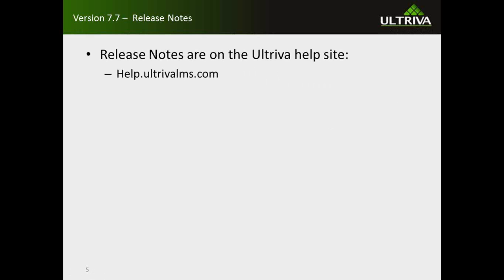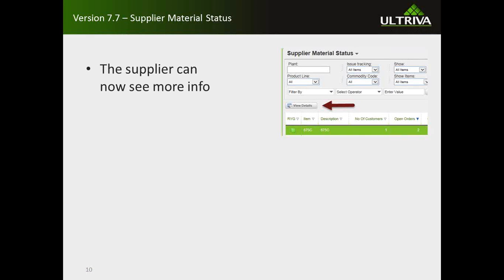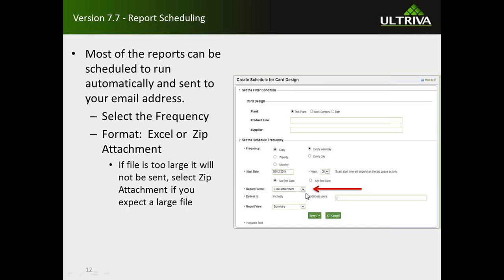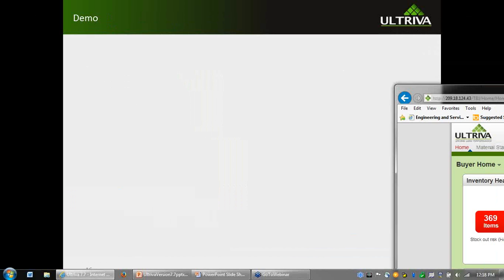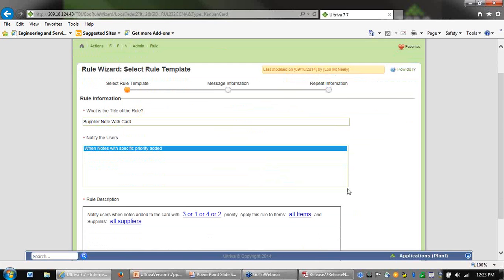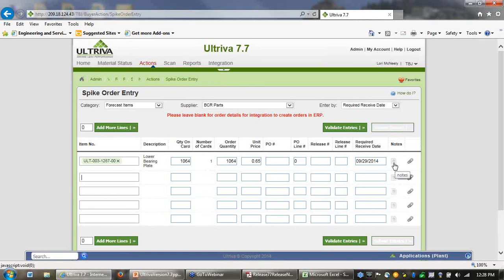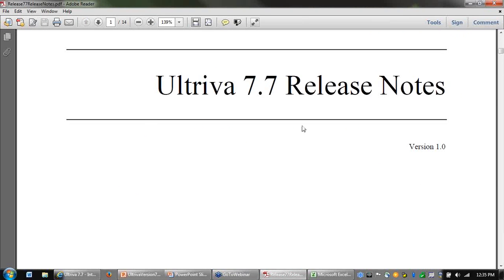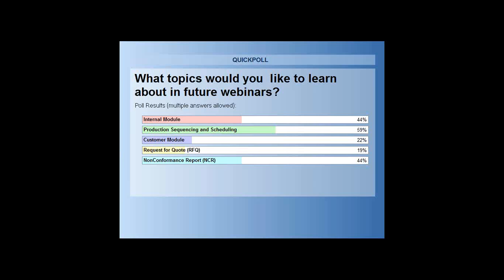Ultriva Training Webinar - Version 7 7 Enhancements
This webinar shows some of the new enhancements and features that Ultriva version 7.7 has to offer: serial number tracking, scheduling reports to automatically be delivered to your inbox, improvements to the Supplier Material Status view, and more.